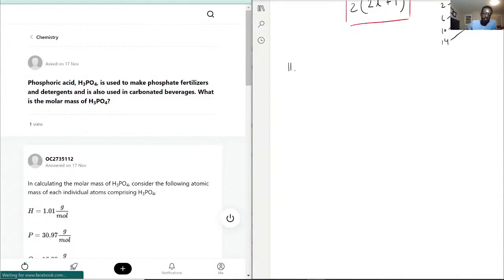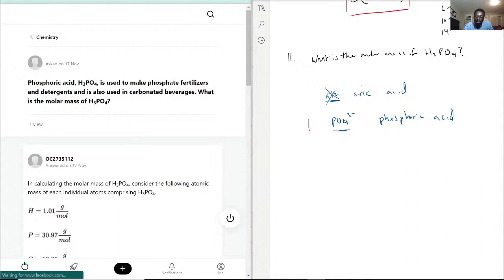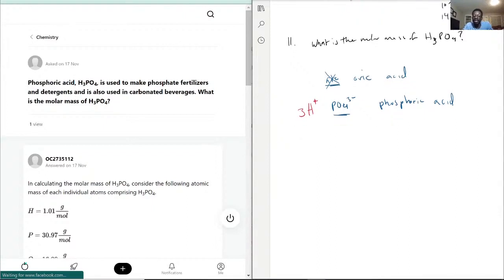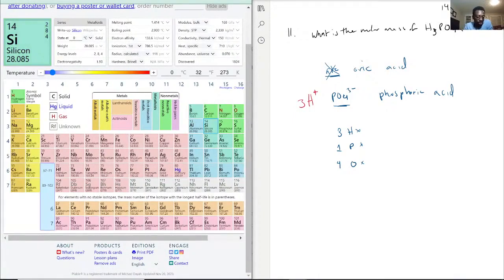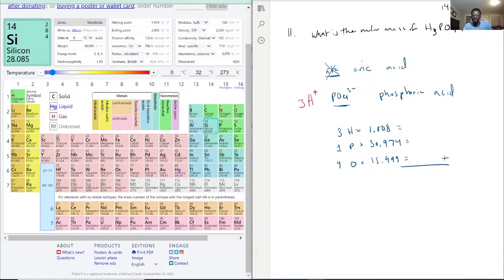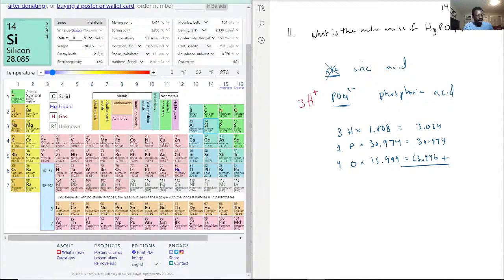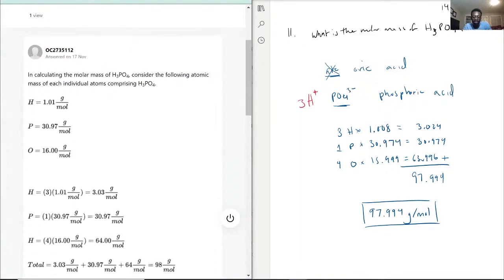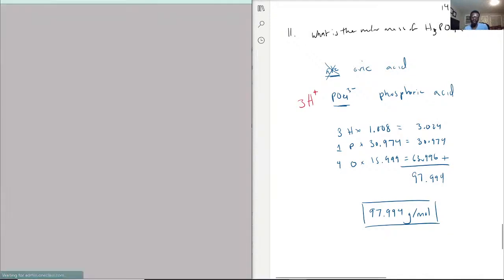Phosphoric acid, H3PO4, is used to make phosphate fertilizers and detergents and is also used in car